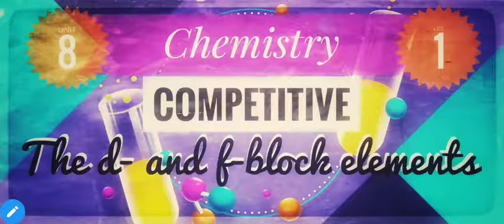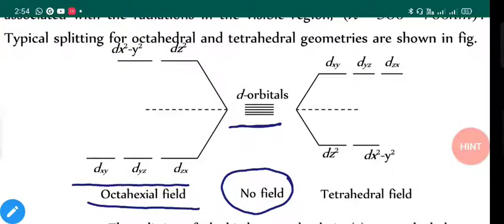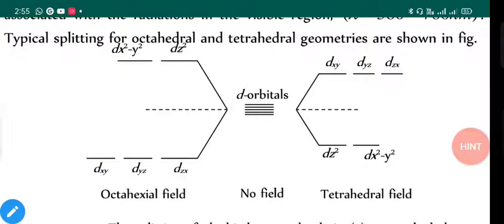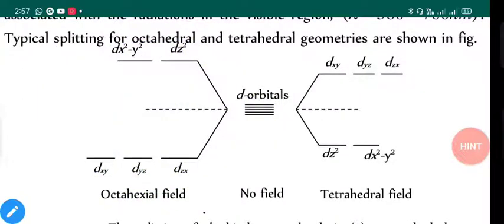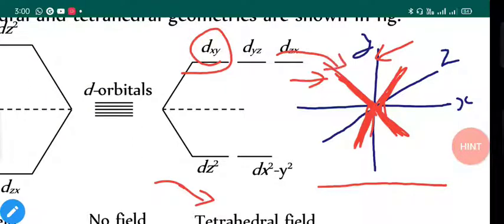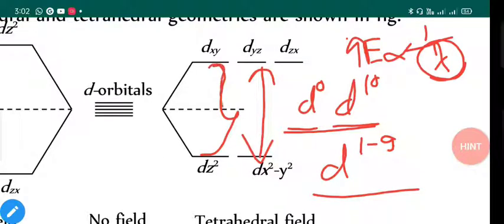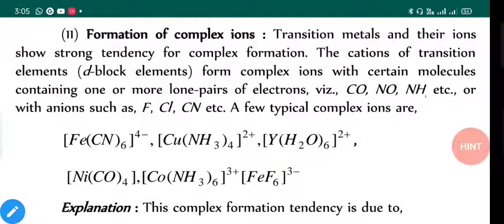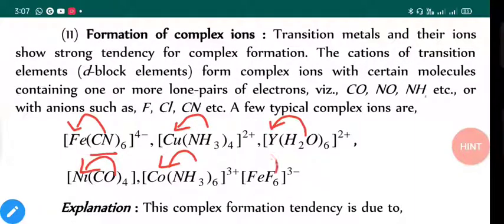Eng Competitive 12 Chemistry, Part 1, Unit 8, THE d- AND f-BLOCK ELEMENTS, Lec-1